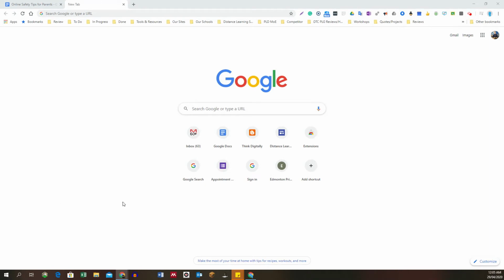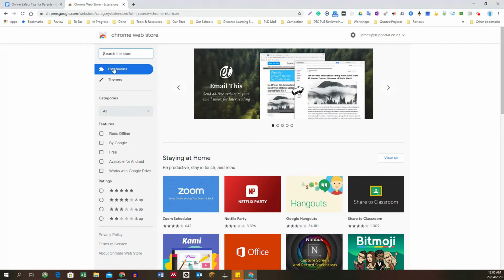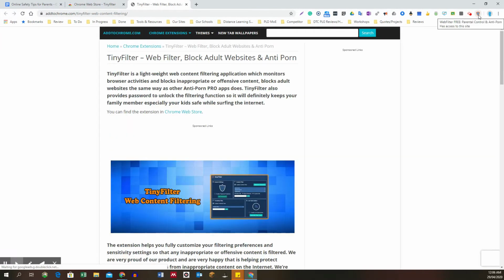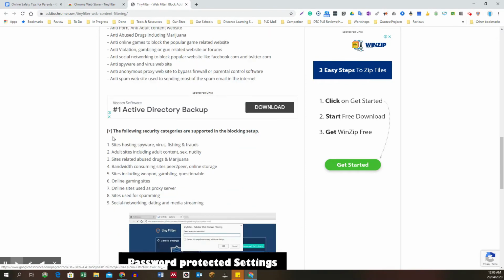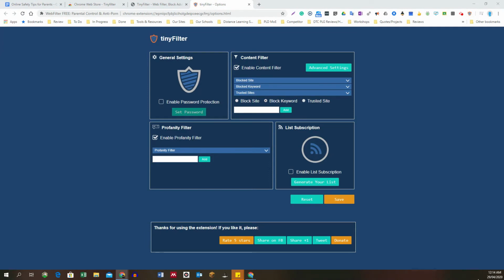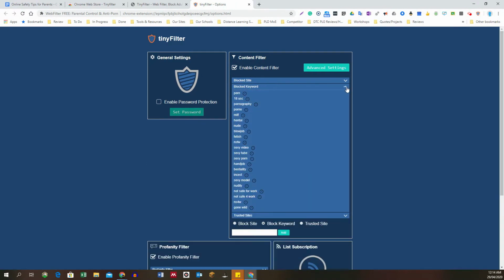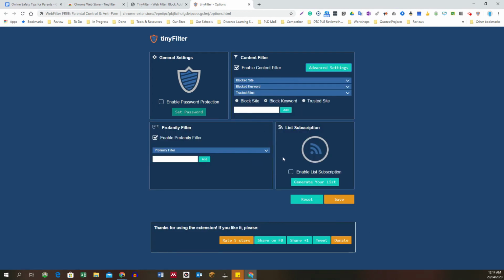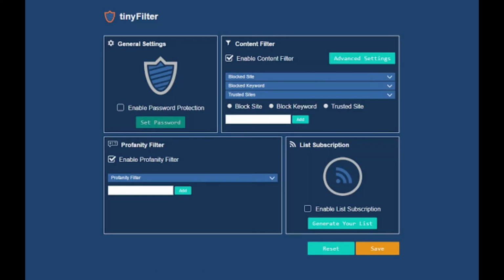TinyFilter - Tutorial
How to Tutorial - TinyFilter Chrome Extension
Tiny Filter blocks adult & pornographic content, anti-malware & spyware. Protect your children at home, library or classroom.
TinyFilter is a light-weight and FREE web content filtering application which monitors browser activities and blocks inappropriate or offensive content.
The extension helps you fully customize your filtering preferences and sensitivity settings so that any inappropriate or offensive content is filtered.